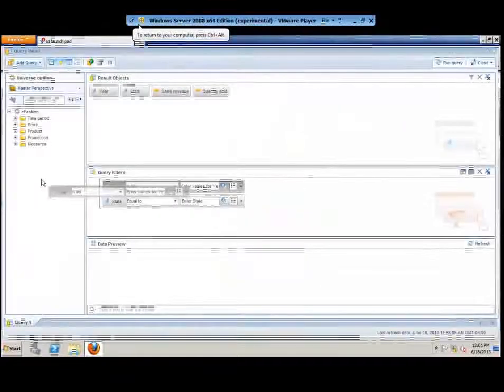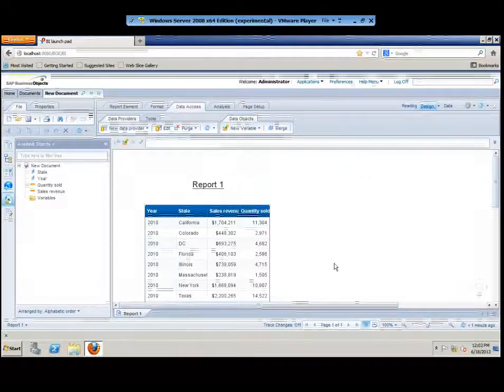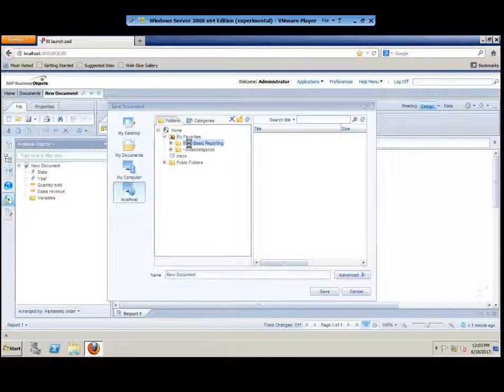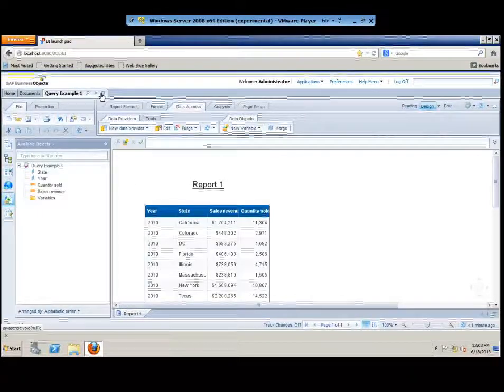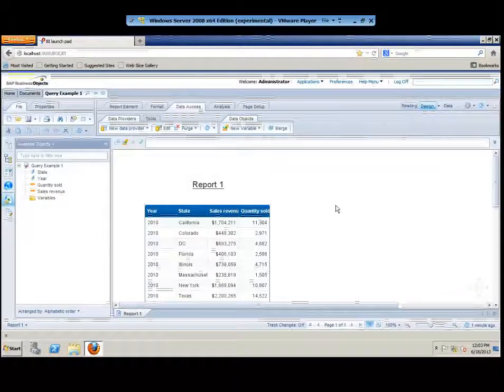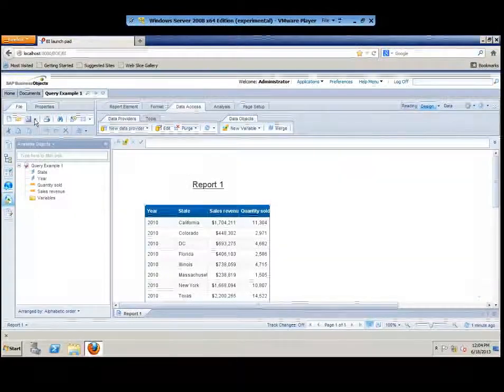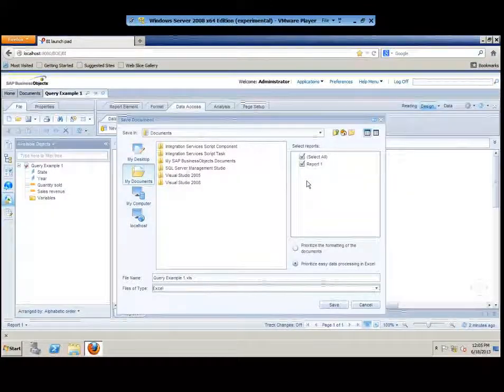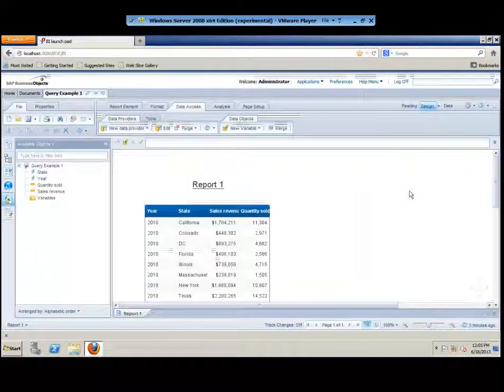Learn about Saving Documents in WebIntelligence™ 4.x Basic Reporting from GogoTraining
In this video from SAP BusinessObjects WebIntelligence™ 4.x Basic Reporting from GogoTraining, you will learn about saving documents to favorites, saving documents to local file formats, printing documents, do the exercise: Building A Query, and see demos throughout.